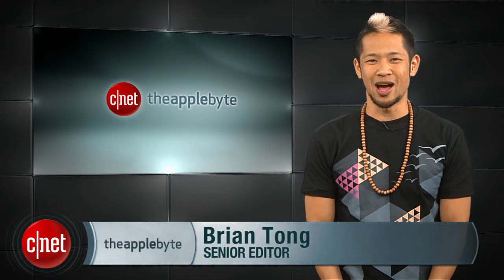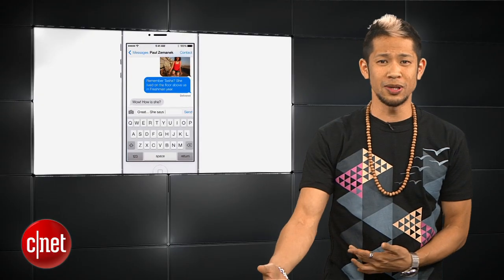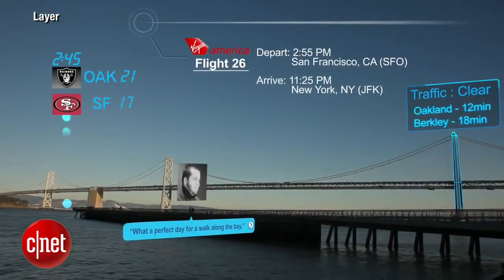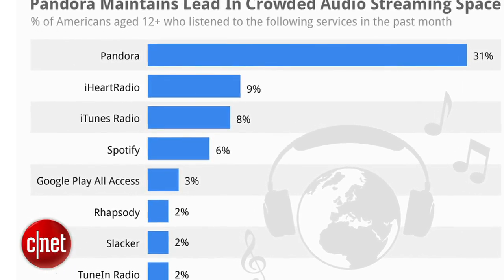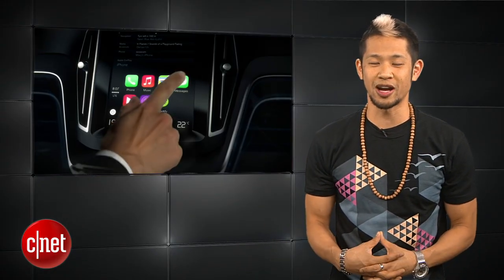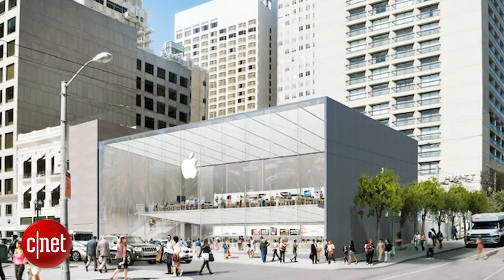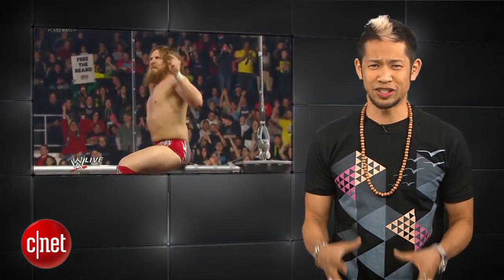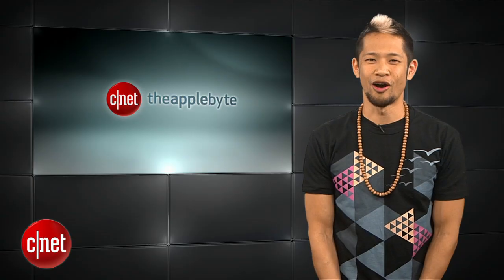Apple Byte - iOS 8 looks to bring new Maps and augmented reality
You probably updated to iOS 7.1 but rumors point to new maps, iTunes Radio and more in iOS 8. The Apple TV could bring motion controls and our Steve Jobs figure winners!